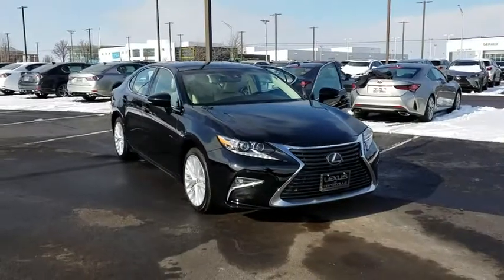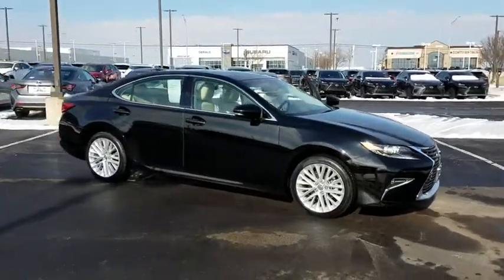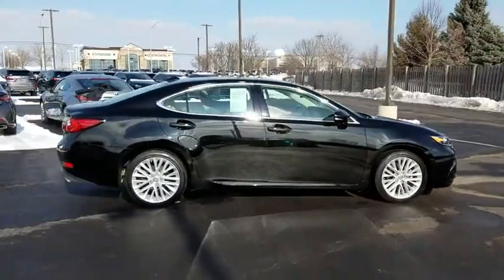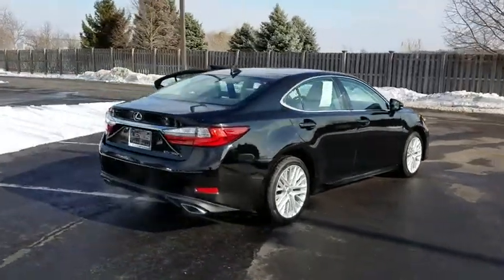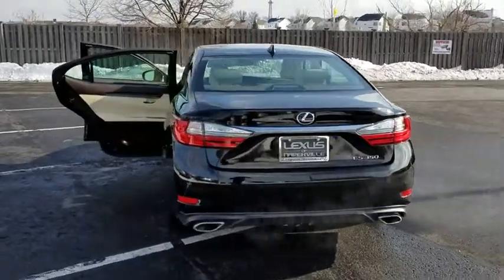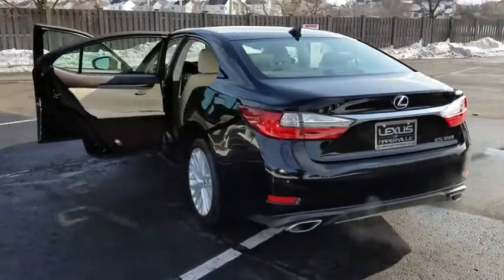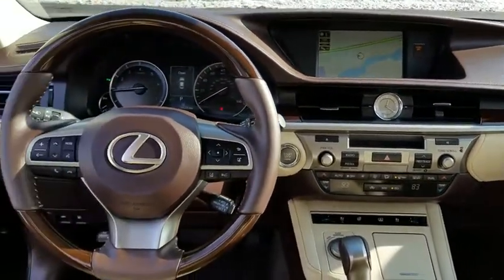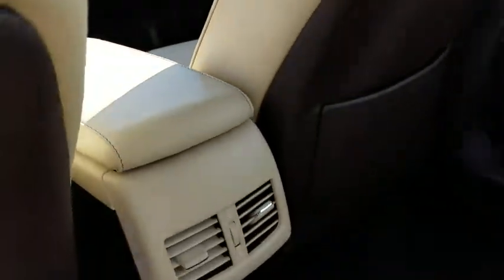2018 Lexus ES Naperville, Aurora, Joliet, Downers Grove, Bolingbrook, IL 190174A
Obsidian Used 2018 Lexus ES available in Naperville, Illinois at Lexus of Naperville. Servicing the Aurora, Joliet, Downers Grove, Bolingbrook, IL area.
2018 Lexus ES ES 350 - Stock#: 190174A - VIN#: 58ABK1GG5JU099313

** BALANCE OF FACTORY NEW CAR WARRANTY THROUGH MARCH 2022 UP TO 50,000 MILES AND DRIVETRAIN WARRANTY THROUGH MARCH 2024 UP TO 70,000 MILES ** 21 CITY MPG / 30 HWY MPG ** NOW LET'S GO OVER JUST A FEW OF THE MANY FEATURES THAT THIS ES 350 IS EQUIPPED WITH... LUXURY PACKAGE, NAVIGATION SYSTEM, PANORAMIC GLASS ROOF AND POWER MOONROOF, BLIND SPOT MONITOR WITH REAR CROSS TRAFFIC ALERT, INTUITIVE PARKING ASSIST, LEXUS SAFETY SYSTEM+, PRE-COLLISION SYSTEM WITH PEDESTRIAN DETECTION, HIGH SPEED-DYNAMIC RADAR CRUISE CONTROL, LANE DEPARTURE ALERT WITH STEERING ASSIST, INTELLIGENT HIGH BEAM HEADLAMPS, 18-INCH WHEELS WITH HIGH GLOSS FINISH, TWIN PROJECTOR BI-LED HEADLAMPS, POWER REAR SUNSHADE, EMBOSSED-STITCH LEATHER-TRIMMED INTERIOR, HEATED AND VENTILATED FRONT SEATS, HEATED WOOD AND LEATHER TRIMMED STEERING WHEEL, POWER TILT/TELESCOPIC STEERING WHEEL, ONE-TOUCH POWER TRUNK, RAIN-SENSING WIPERS, WINDSHIELD DEICER, 10-WAY POWER FRONT SEATS, AUTOMATIC DUAL ZONE CLIMATE CONTROL, LEXUS 8-SPEAKER PREMIUM AUDIO SYSTEM, BLUETOOTH TECHNOLOGY AND MUCH MORE!! PROFESSIONALLY DETAILED AND FRESH OUT OF OUR SERVICE DEPARTMENT, THIS ES 350 IS READY TO GO!! COME ON IN FOR A TEST DRIVE TODAY!! AS ALWAYS, ONE LOW PRICE!! PLAIN AND SIMPLE!! SEE YOU SOON...